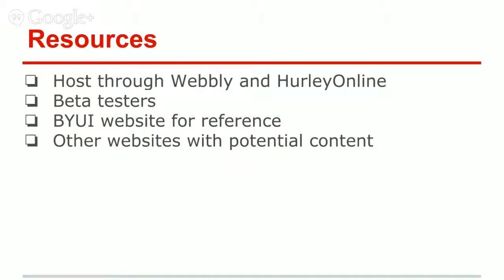CIT 380 presentation